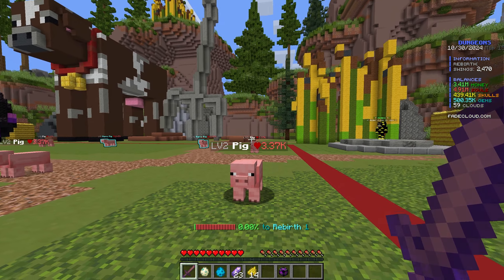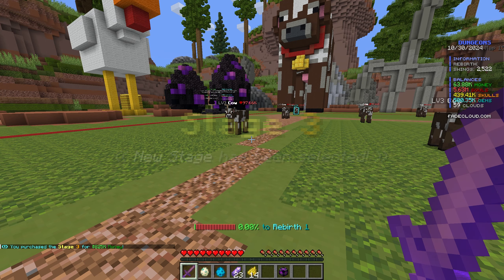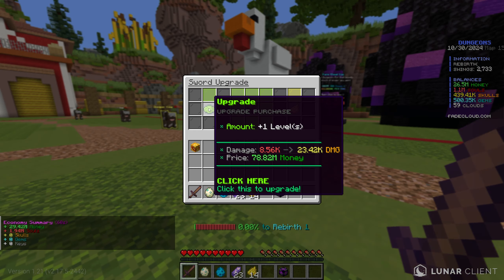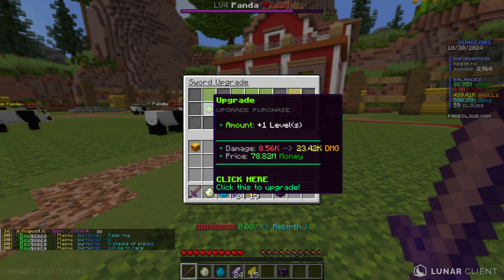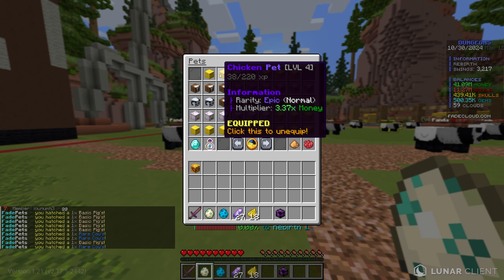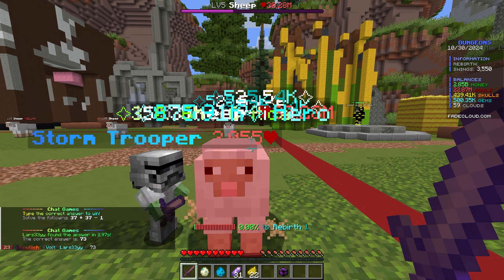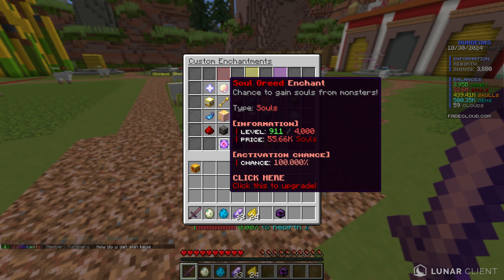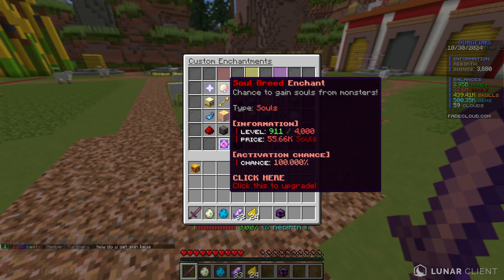THE *BEST* MINECRAFT DUNGEONS SERVER OF 2024! | Fadecloud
Welcome to our latest Minecraft adventure, where we explore new Minecraft servers, including the most thrilling OP prison servers and skyblock challenges! Our video takes you inside the newest OP prison, showcasing the intense escape gameplay and strategies to dominate. Experience the ultimate skyblock servers, where OP skyblock tactics are key to survival and prosperity. Dive into the world of Minecraft tycoon servers, with a special focus on gens tycoon, offering a unique blend of creativity and economy. For those craving depth and exploration, our dungeons servers provide an unparalleled adventure, filled with high loot and formidable challenges. Join us as we navigate the best OP prison servers, uncover the secrets of advanced gens Minecraft, and tackle the skyblock challenges that await. Whether you're a fan of the classic Minecraft prison escape or looking for the latest Minecraft server updates, our video has something for everyone.